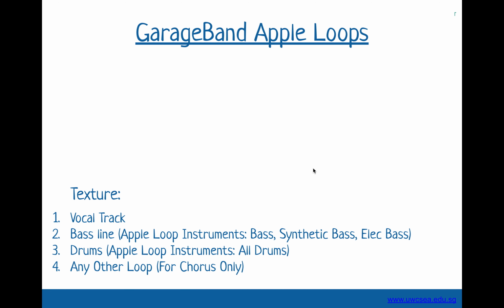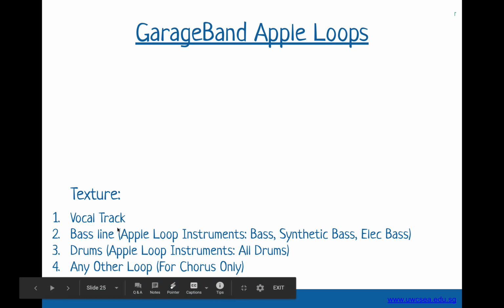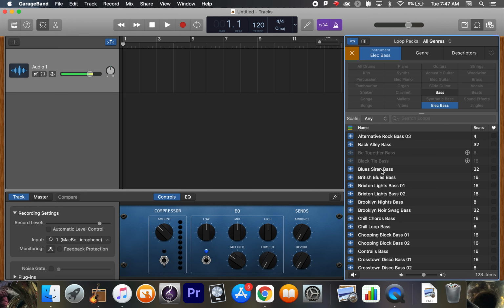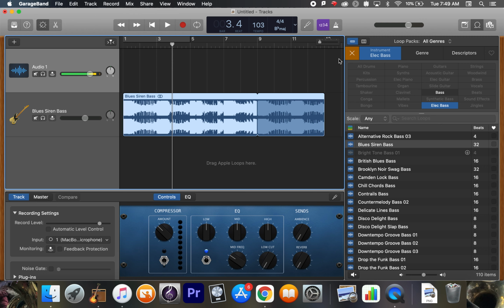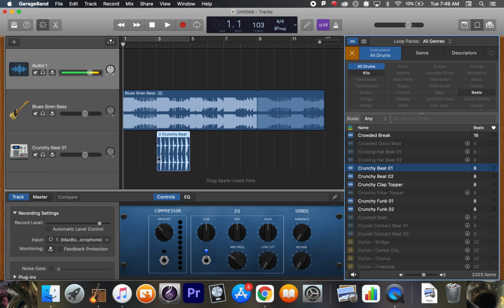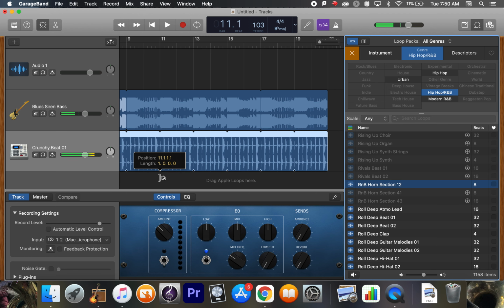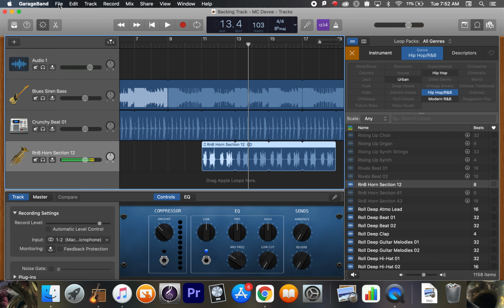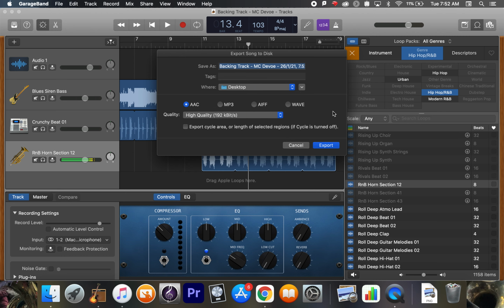Backing Track Tutorial